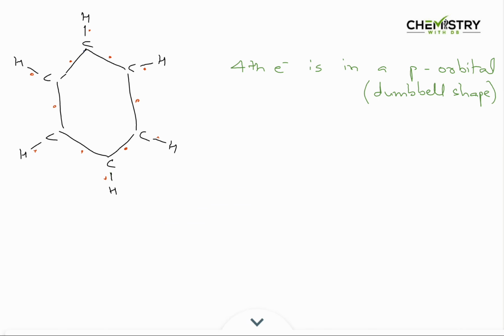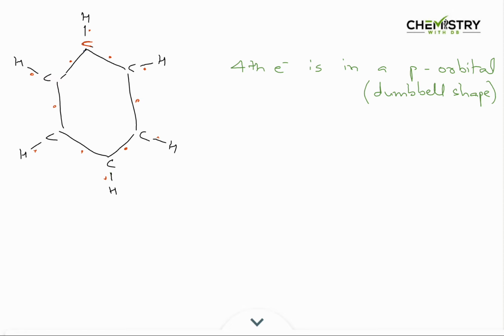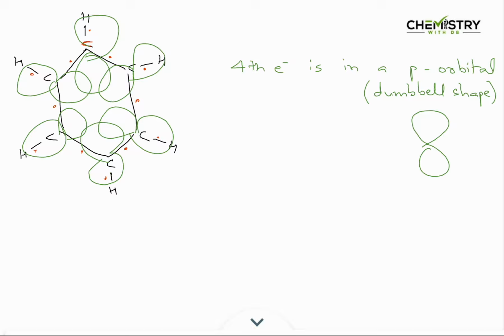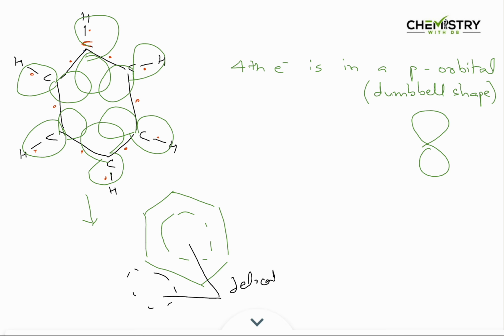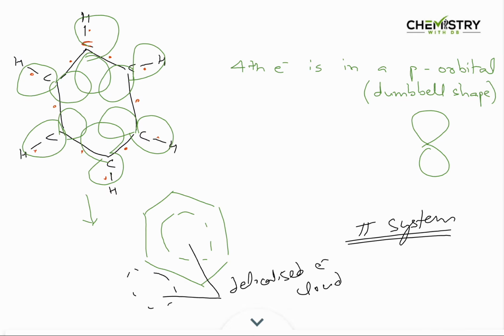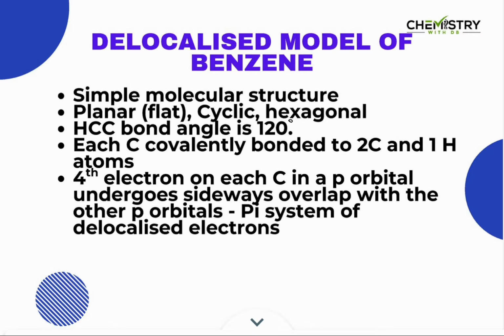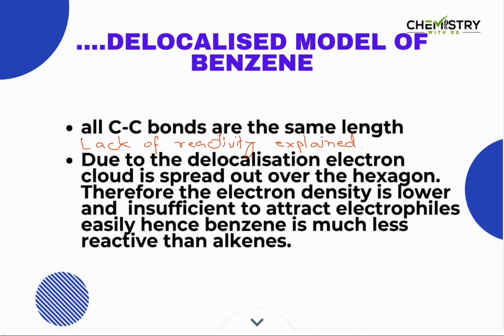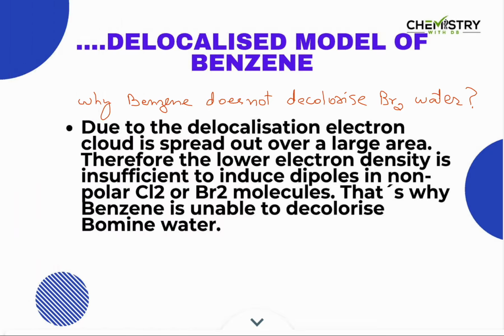Benzene Structure and Bonding (Delocalised Model Explained) / CIE EDEXCEL OCR AQA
In this video I have explain Benzene including the pi system of delocalised electrons. electron density orbital overlap, lack of reactivity of benzene, why benzene does not decolorise bromine water.
Suitable for A-Level chemistry ( CIE, OCR, AQA, Edexcel and students in British schools across the UAE, Saudi Arabia, Qatar, Bahrain and Kuwait.

I’m Deepa, a UK based Chemistry tutor with 13 years’ experience and **3000+ online A-Level hours**, teaching students from the **UAE, Saudi Arabia, Qatar, Bahrain, Kuwait and Oman**. My students consistently achieve:

• 100% A* – CIE A-Level
• 90% Grade 9 – GCSE/IGCSE
• Many now study Medicine, Engineering, Dentistry & Pharmacy at top UK universities.

This video helps you if you're studying:
A-Level Chemistry (CIE, Edexcel, AQA)
British curriculum in Dubai / UAE / Saudi / Qatar / Bahrain